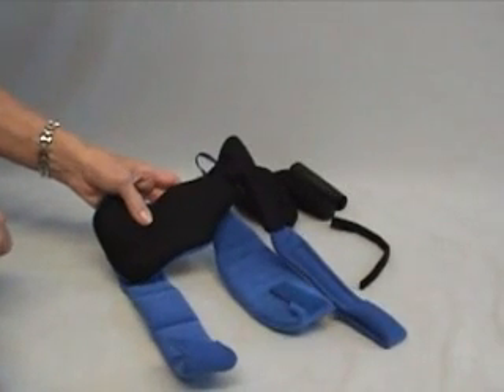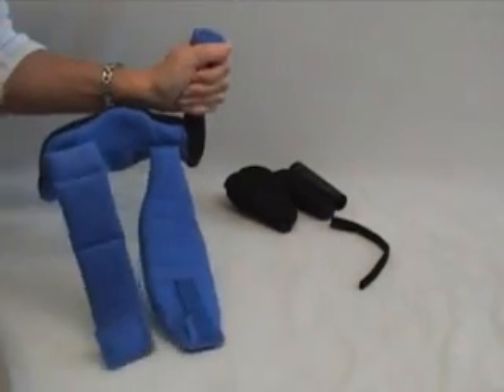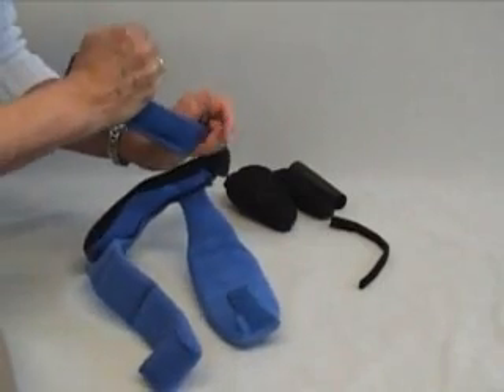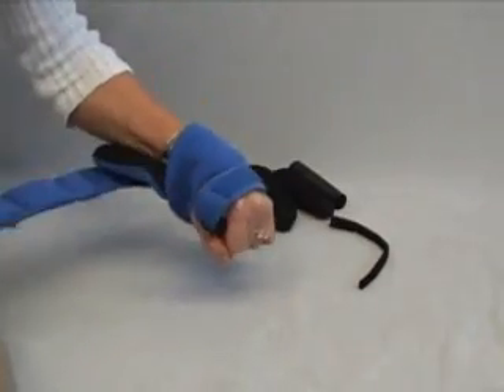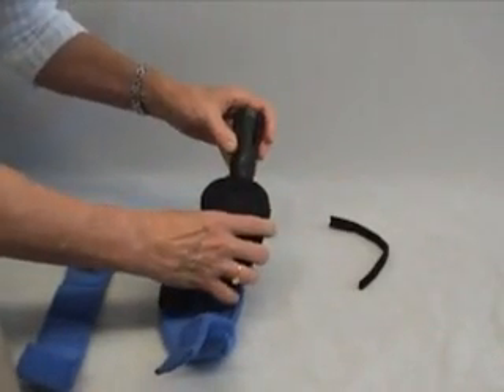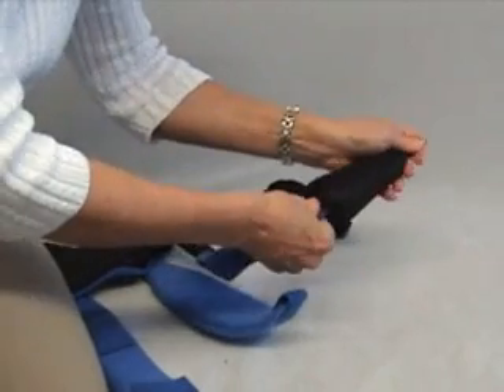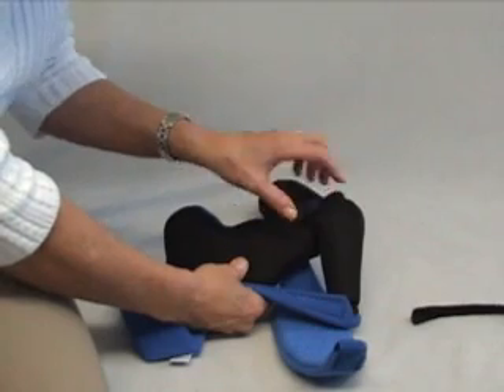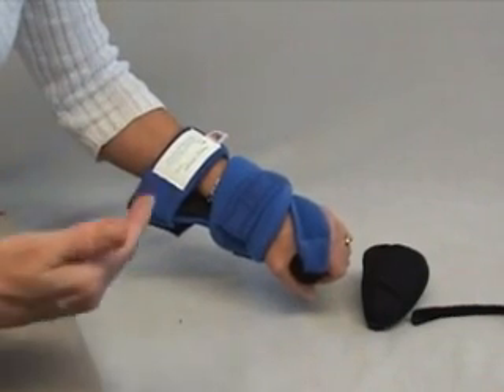Neuroflex™ Restorative™ FlexHand- MMAR Medical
How to put on a Neuroflex™ Restorative™ FlexHand contracture management splint.